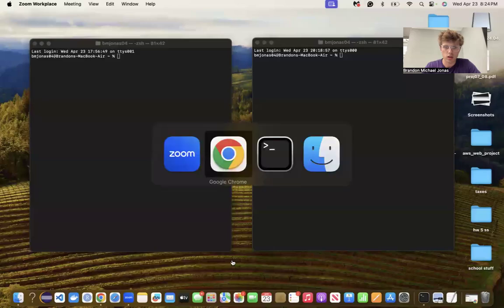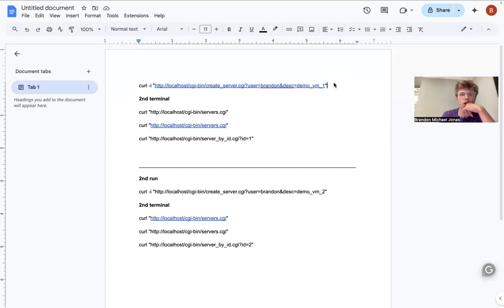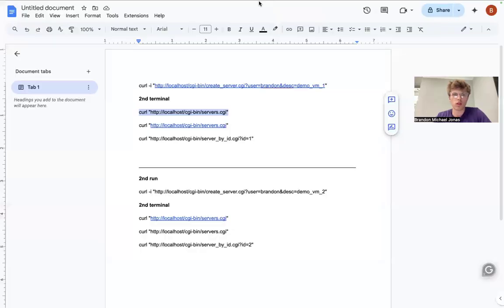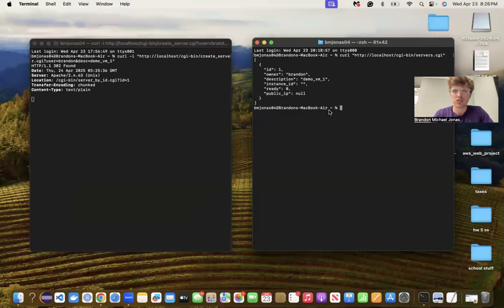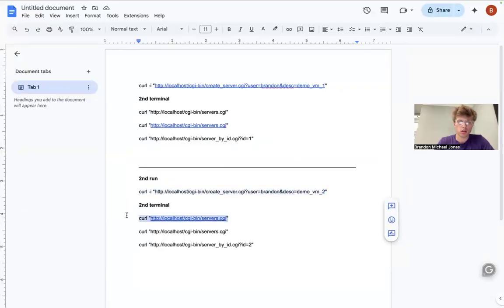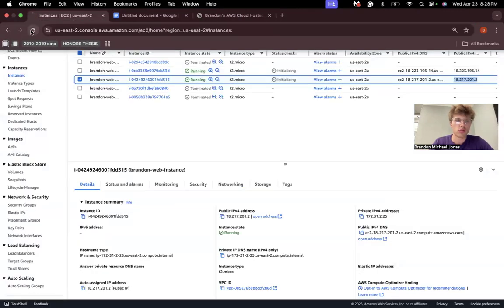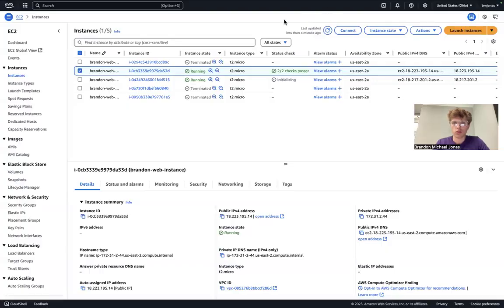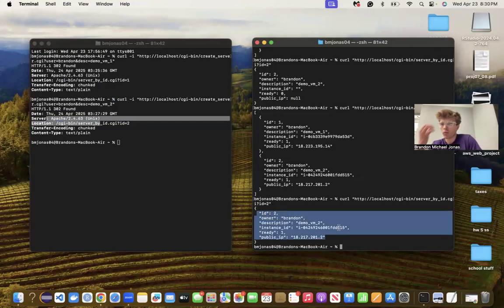CSC 346 PROJ 7 CODE DEMO